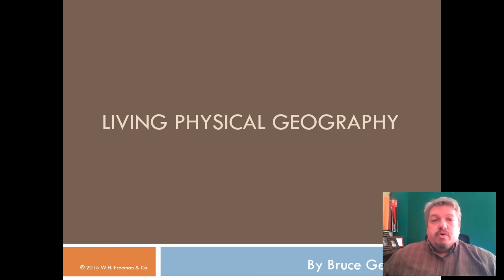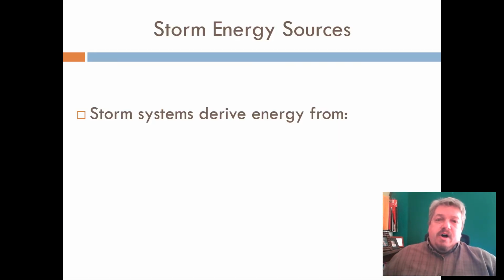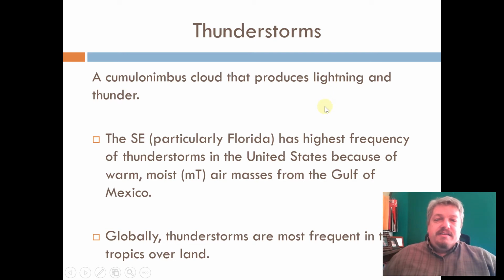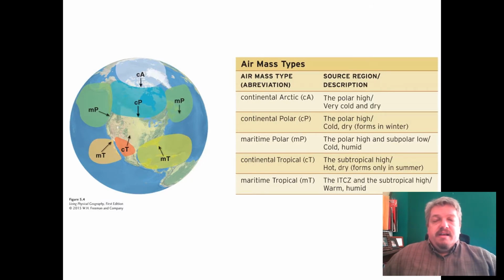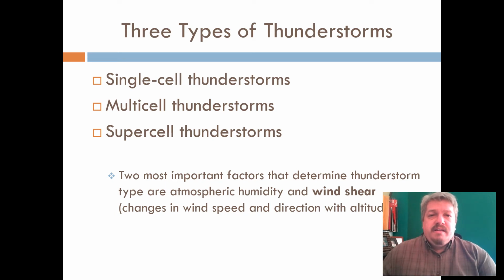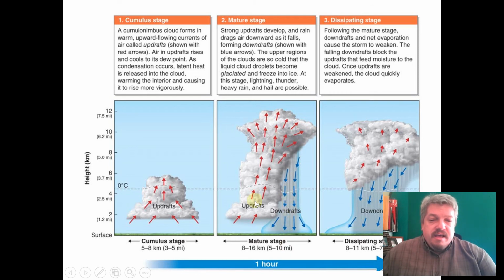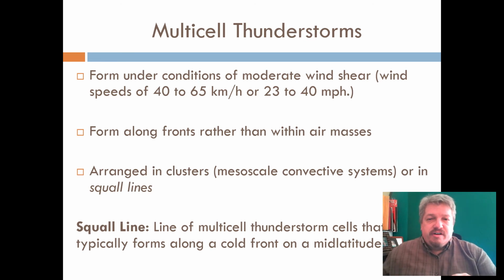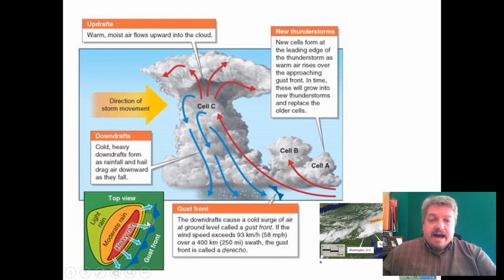Geo 201 Ch 5 Pt 1